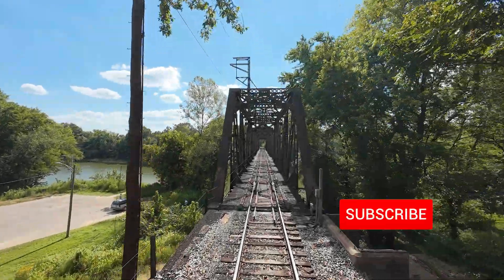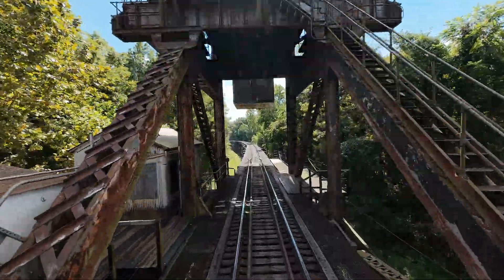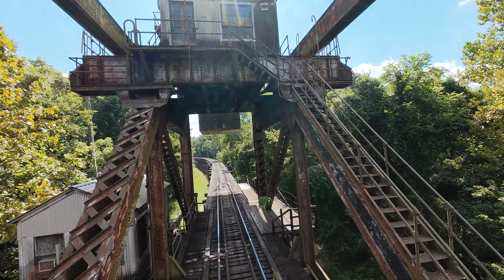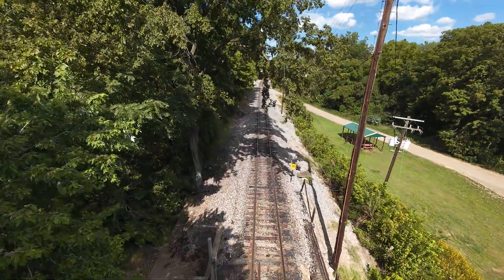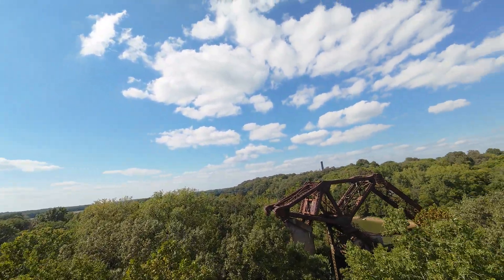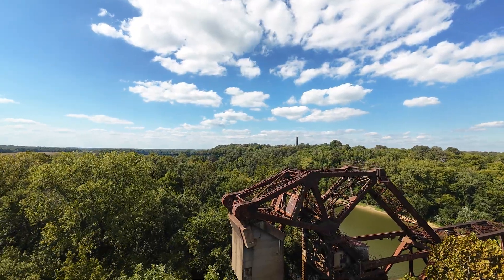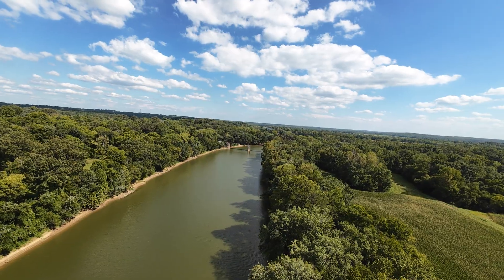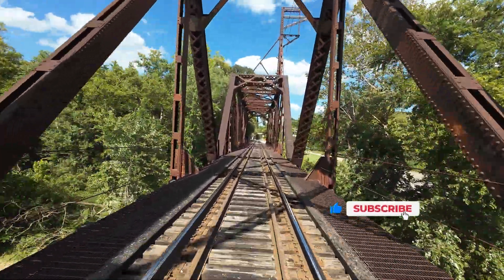Abandoned Railroad Drawbridge **NOT so abandoned** NEW INFO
Here you will find an old railroad bridge, use to be a drawbridge to allow tall boats to pass under. The engineering required to move a BRIDGE is amazing! It is built in whats called the Chicago style, with the giant counterweight on the back. I love it!
  The flights continue, and we will have more to come. One more Barlow before we start filming restoration. Groundbreaking is Oct 1st!!!
A viewer has given us new information! Check this out, very informative!

@PhantomFrameDrone Railroad tracks and bridge are still operational, raising and lowering the bascule span is controlled remotely by the railroad company’s dispatcher office.  From US Coast Guard federal regulations: "The bascule span is maintained in the closed position and is remotely operated. Bridge clearance in the closed position in 41.3 feet at pool stage. Vessels requiring more clearance for passage must contact the remote bridge operator by radio telephone to request opening. The bridge operator will confirm by radiotelephone whether the bridge can be opened safely and promptly. If rail traffic is on or approaching the bridge, the bridge operator will advise the vessel that the bridge cannot be opened, and provide an approximate time when the bridge can be opened safely. Continuous radio contact between the bridge operator and the vessel shall be maintained until the vessel has transited and cleared the bridge."